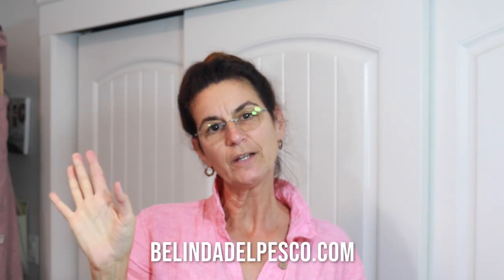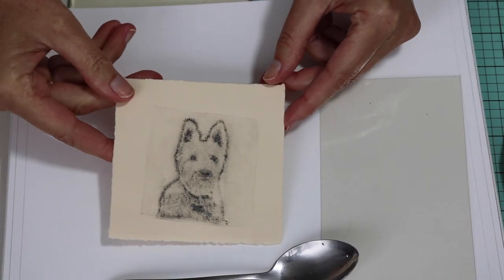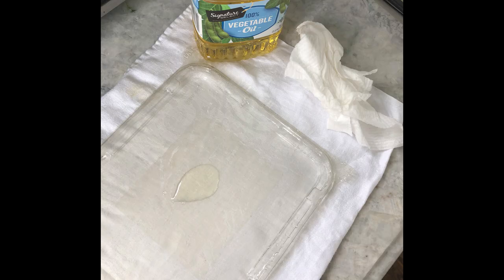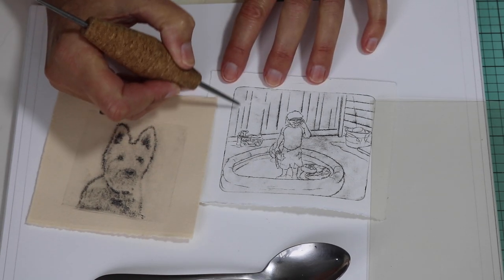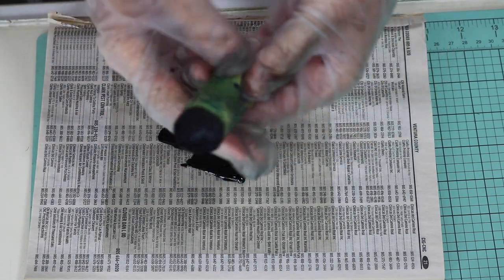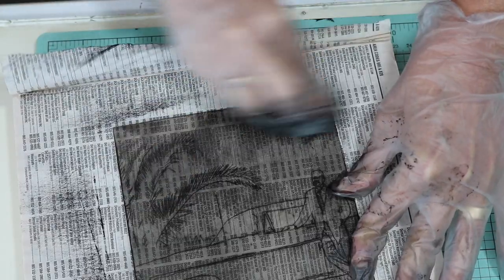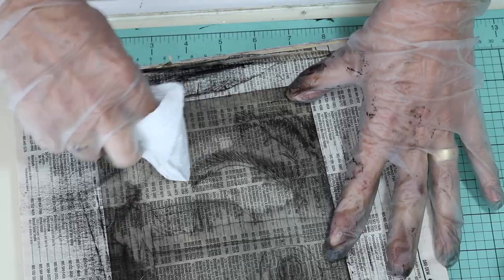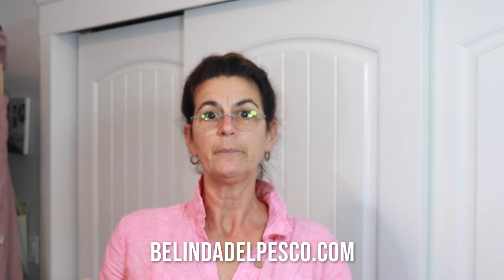How to Make a Drypoint Etching Print from Recycled Plastic with No Press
This is a beginner to intermediate demonstration of printing a drypoint etching from recycled plastic food containers without a press

A drypoint print is made by using scribes or etching needles to engrave line work into a piece of plastic from a lettuce container. The engraved plastic is then inked, and wiped, which clears ink from the upper surface of the plate, and leaves ink embedded in the incised line work. The plate is pressed to paper, and the ink in the lines is transferred to the paper to create a drypoint etching print.

Plexiglass (or perspex, optix, lexan, etc.) plate

Twisted Scribe (or Whistler's Needle)

Cork Handled Etching Needle/Scribe
(this one was used in the video)

Carbide Point Etching Needle/Scribe

Akua Ink starter set

Akua MagMix (modifier to thicken the ink)

Akua Transparent Base

Tarlatan Wiping Cloth

storage jars for leftover ink

rubber gloves

Putty knife/scraper

printmaking paper
Bfk Rives paper (lightweight) for use with hand rub/transfer
(*recommended if you plan to add other media*)

If you won't be adding other media, you can try Japanese kozo paper

tarlatan and newsprint for wiping ink from the plate

daubers or "dollies": rolled strips of felt for ink application
or
you can use bristle paint brushes

If you have any questions about the process, please leave them in the comment section, and I’ll do my best to answer them! Happy printing!

If you need help creating titles for your art, check out this effective, speedy online course I've assembled to share tips and tricks harvested from two decades of titling watercolor paintings and printmaking